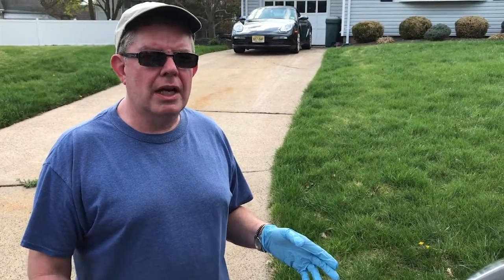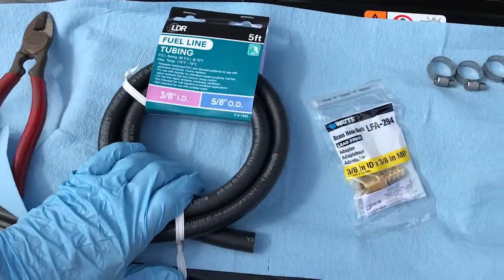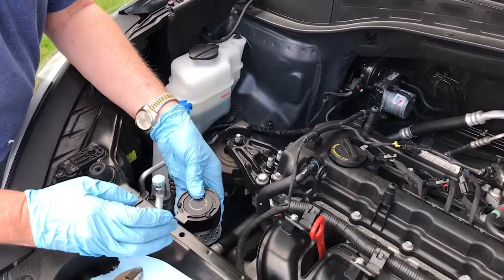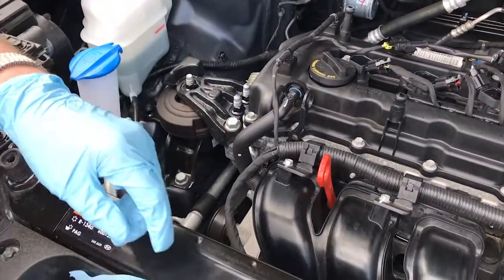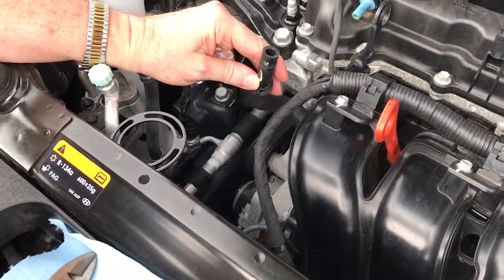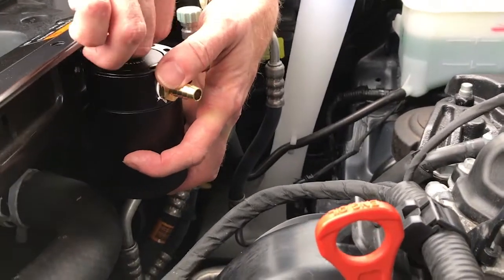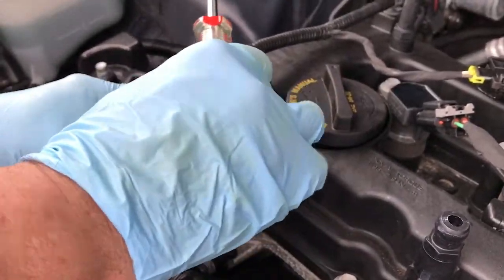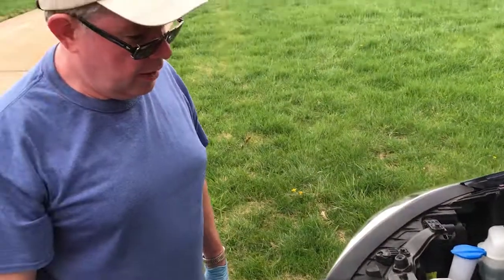2016 Hyundai Santa Fe Sport Oil Catch Can Mod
Simple and easy installation of an Oil Catch Can on a Hyundai GDI 2.4L engine to help prevent fouling of intake valves common to  GDI engines.